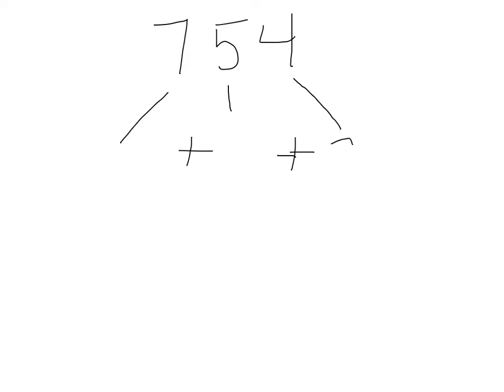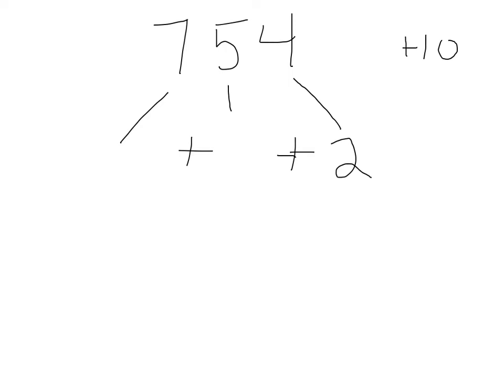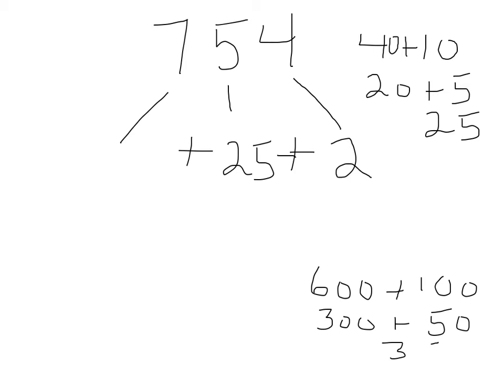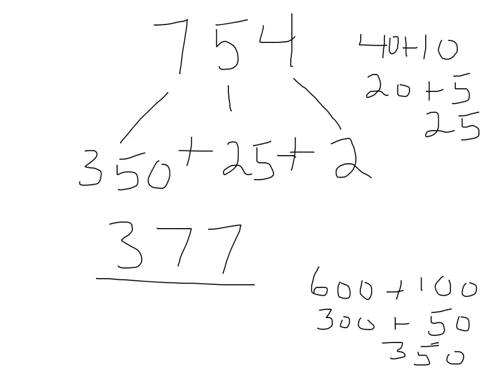Halving Numbers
Shows how we have been halving numbers in class.